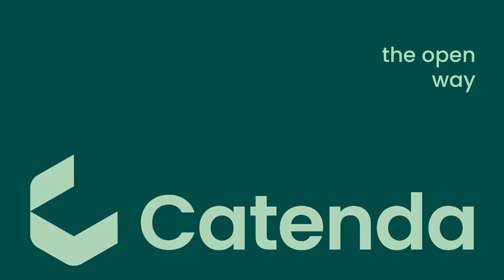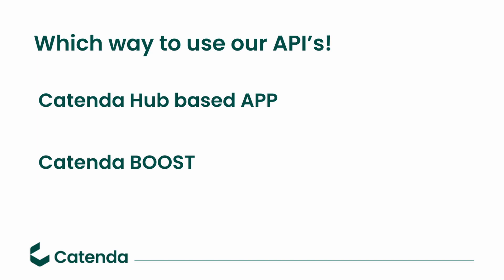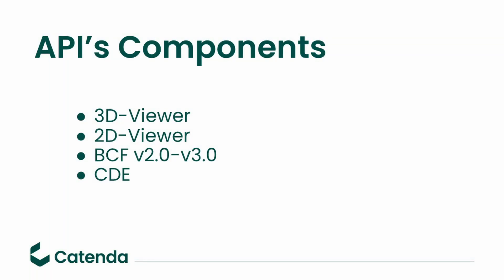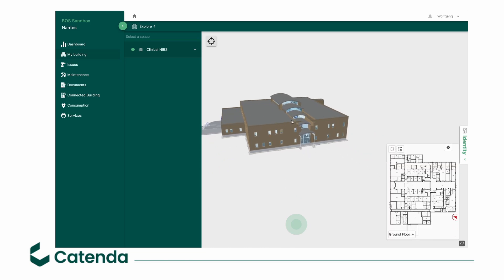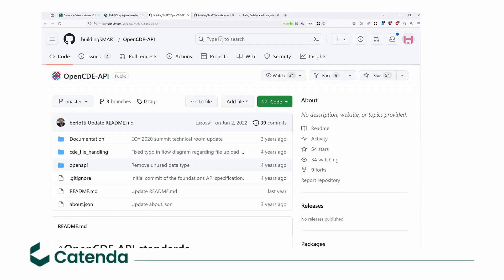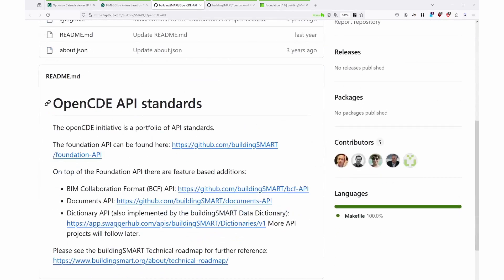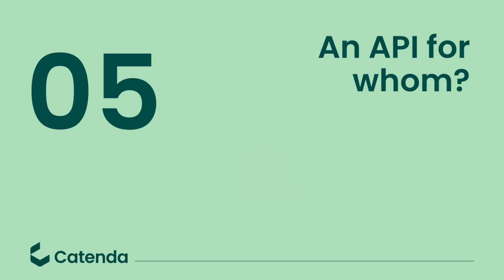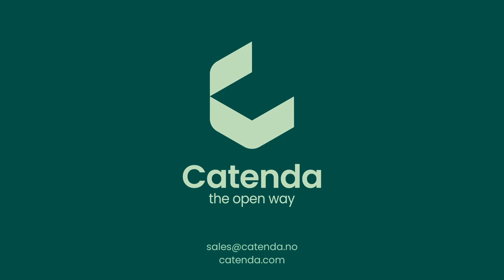Boost your BIM Workflow with an Open Standard API - Wolfgang Fritz - CS Specialist at Catenda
An API (Application Programming Interface) is a software component that enables several applications to exchange data and functionalities. Thanks to APIs, working and communicating across multiple software platforms is not a challenge but an advantage.

To delve deeper into this concept, check out this webinar where our Customer Service Specialist, Wolfgang Fritz, guide you. He will describe the purpose of an API and, specifically, what our platform CatendaBoost can offer in that field.